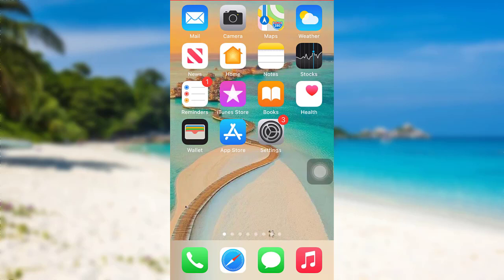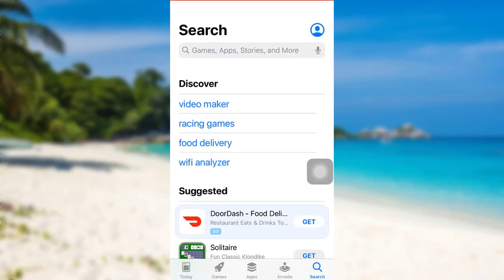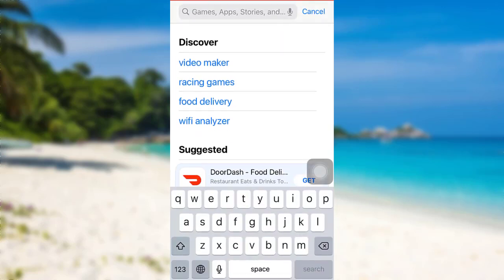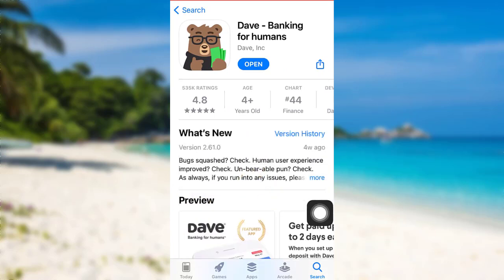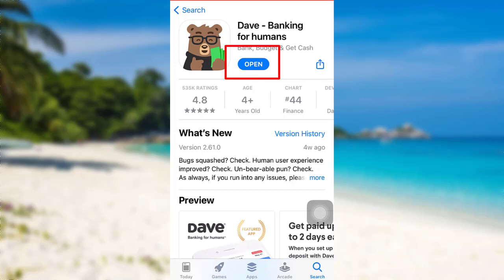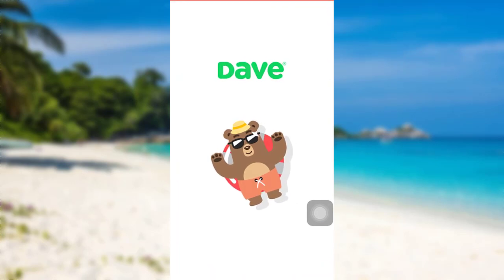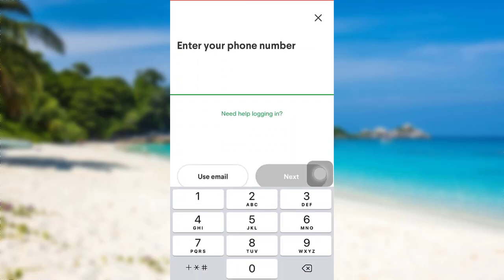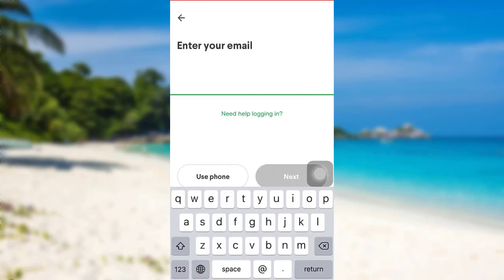How to Download Dave App and Login | Sign In Dave - Banking for Humans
The Dave app provides users an advance on their paycheck to cover small expenses like gas or groceries. It also offers a “spending account” that charges no overdraft or low-balance fees. Dave was launched in 2017 from an idea co-founder and CEO Jason Wilk had to rid consumers of bank overdraft fees.

This video guides you in quick easy steps to download and login into your dave account

First of all, go to the app store
Once downloaded, open the app
Then tap on login
After that provide the further information asked
Finally, you will be logged into your dave account

How easy is it to sign up for Dave?
How do I connect my bank account to Dave?
What is the Dave app and is it good?
What is a mobile loan app like Dave?

log into my dave account
dave log in from computer
dave online bank
dave account
dave inc visa direct ca
sign in to dave account
log into dave account
dave sign in page